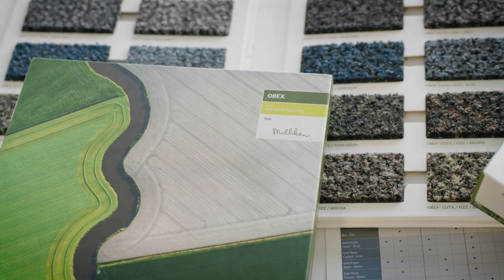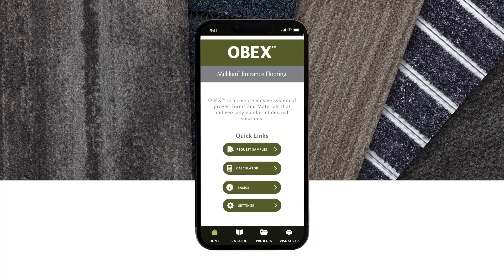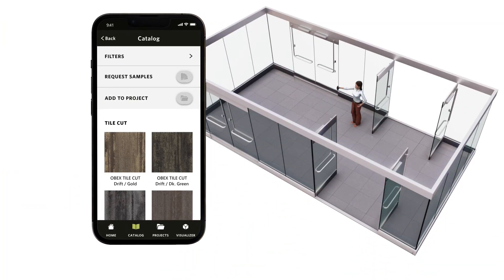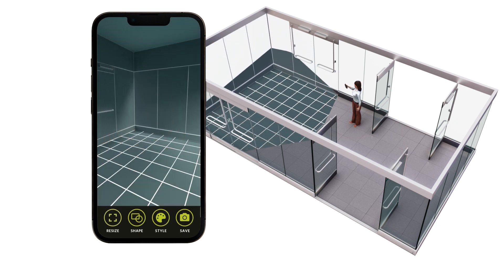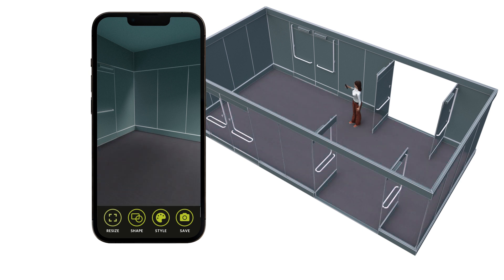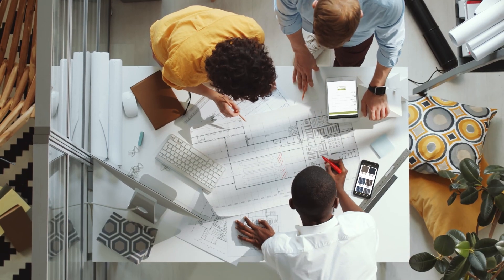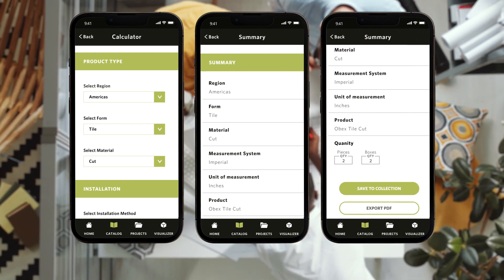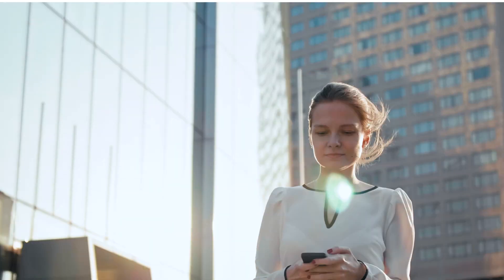Obex App Promo